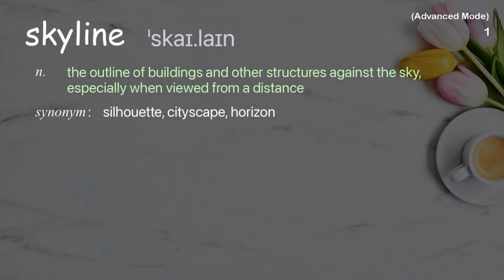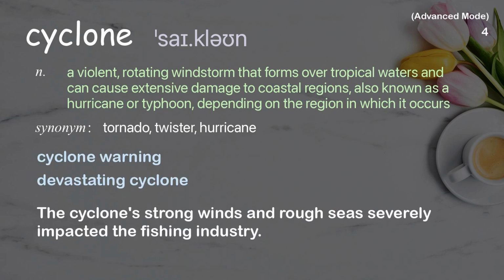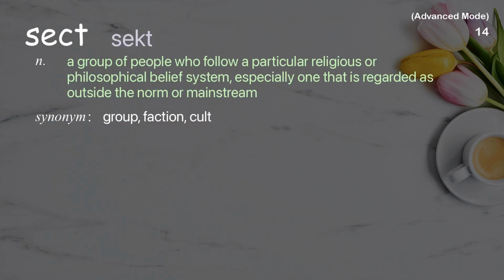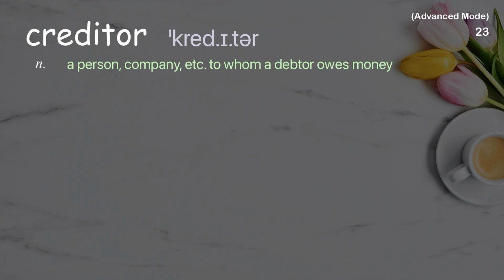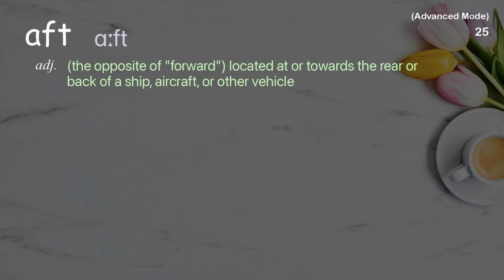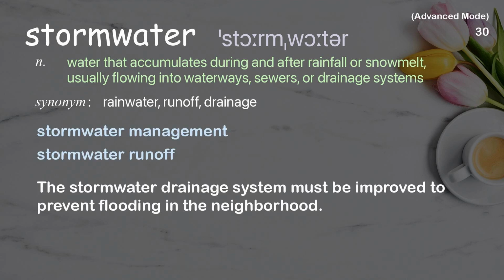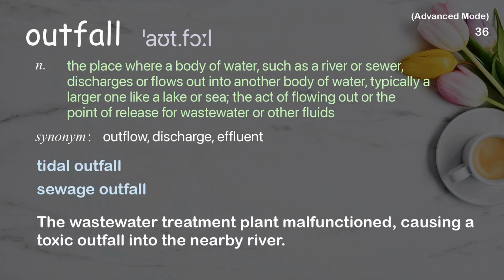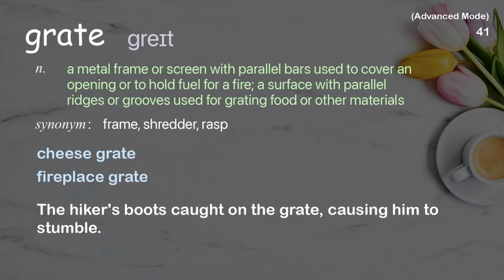44 Advanced Academic Words Ref from "Vicki Arroyo: Let's prepare for our new climate | TED Talk"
■PLEASE NOTE

■Reference Source
Vicki Arroyo: Let's prepare for our new climate | TED Talk